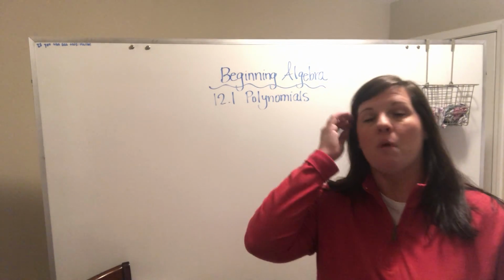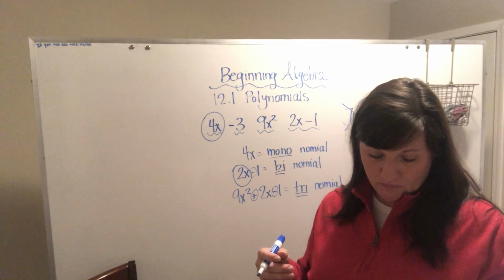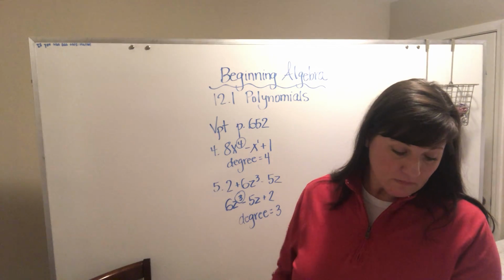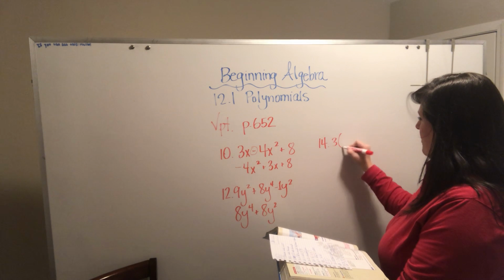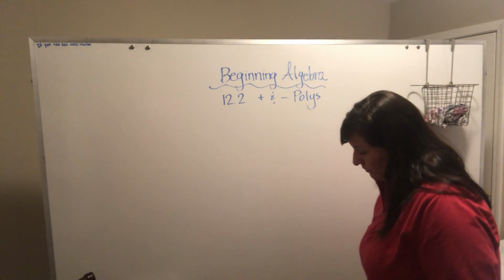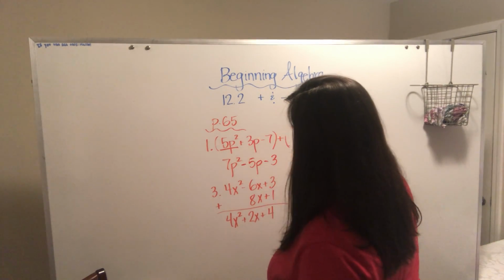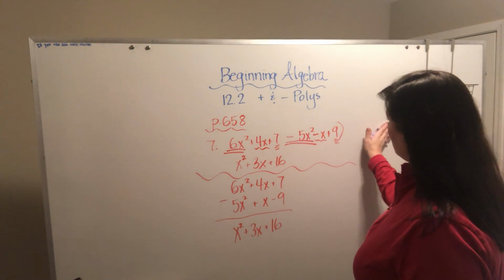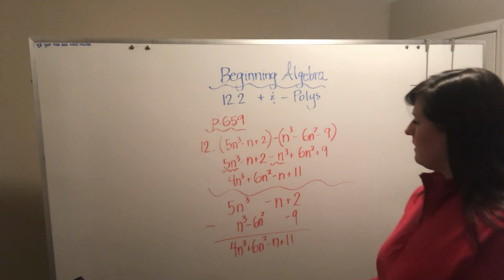Beginning Algebra Polynomials 12.1-12.2